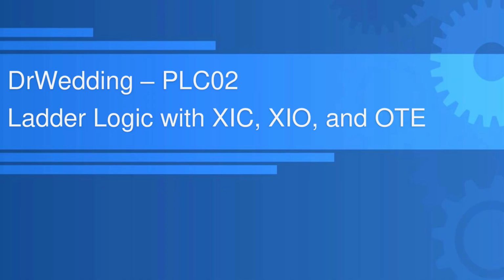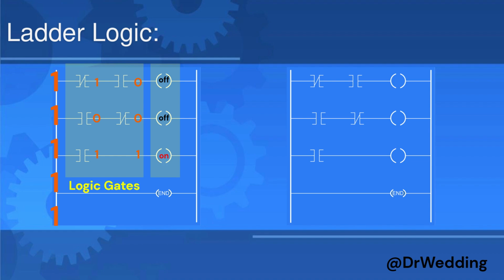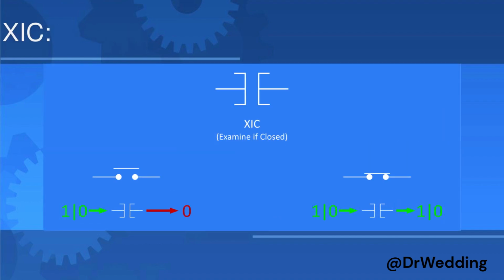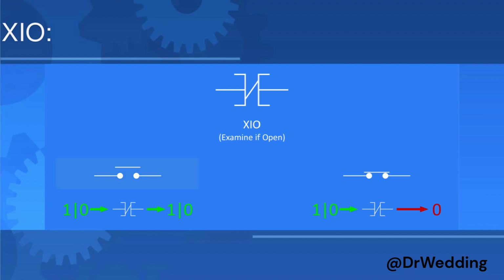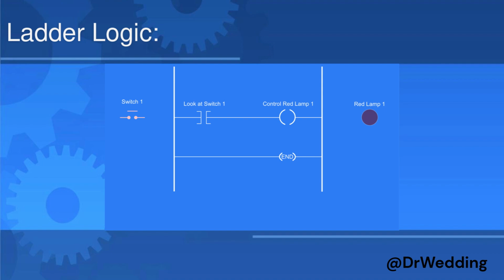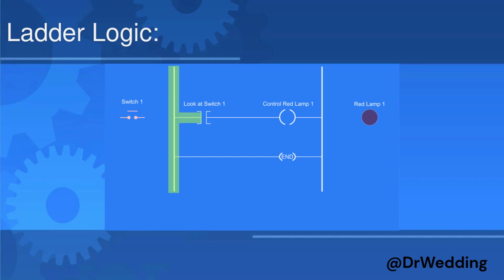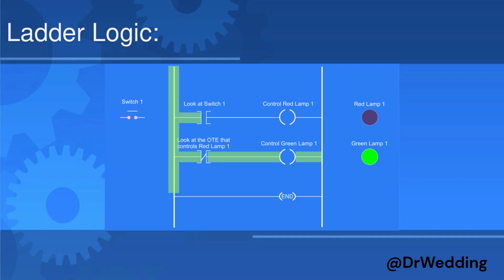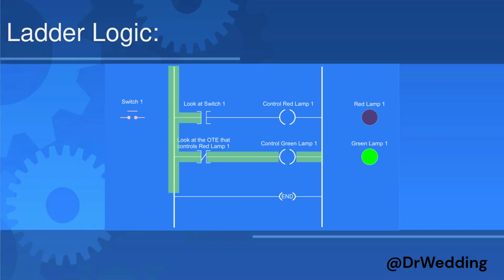PLC02 - Ladder Logic with XIC, XIO, and OTE commands with two walk through examples.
(VIDEO INDEX BELOW) This short video series will cover PLC programming and make it easy for you to follow and understand. In this video you will learn the what ladder logic is, what the XIC, XIO, and OTE commands are, and finally you will be walked through two simple ladder logic programs to learn how they can control industrial equipment.

0:00 Introduction / What is ladder logic?
1:04 Two ways to think about a PLC to help you understand them.
1:59 Three Ladder Logic commands
2:34 XIC Examine if Closed
3:39 XIO Examine if Open
4:34 OTE Output Energized
5:31 EXAMPLE 1 (problem walk through)
7:24 EXAMPLE 2 (problem walk through)
9:46 Like, Comment, Subscribe, and Disclaimer

These topics are often covered in AP high school courses, first year electrical engineering courses, and in electrical engineering courses for non-majors. This course is also geared to an individual with little or no experience with PLCs and who is trying to learn the topic on their own.